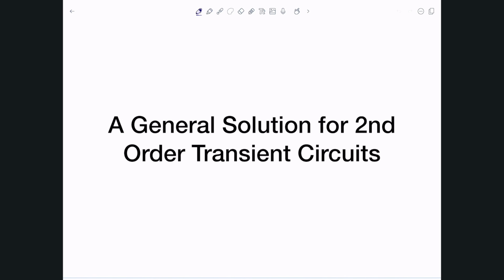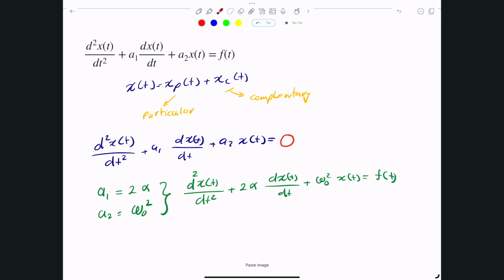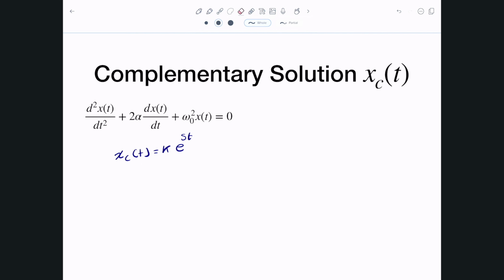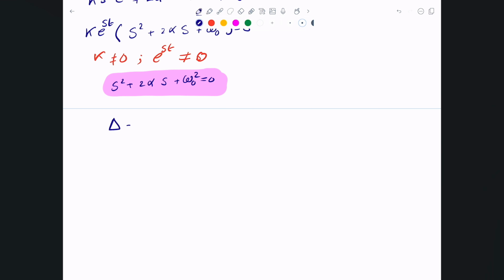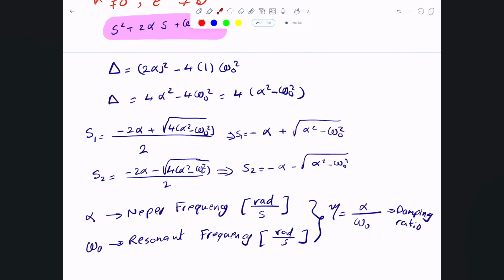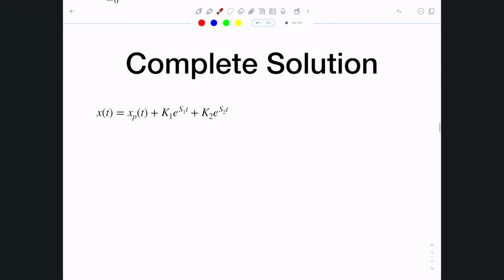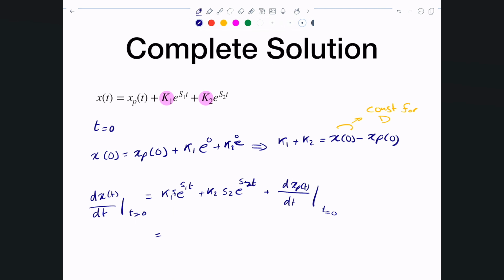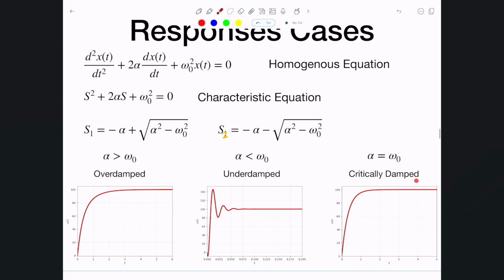M11 - 2 - A General Solution for Second-Order Transient Circuits